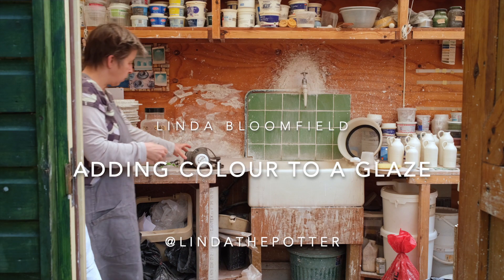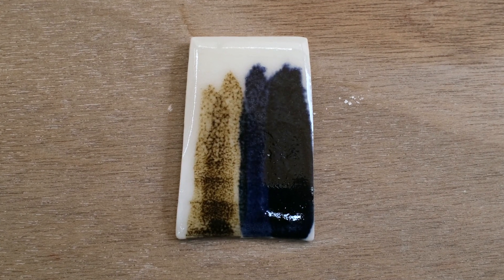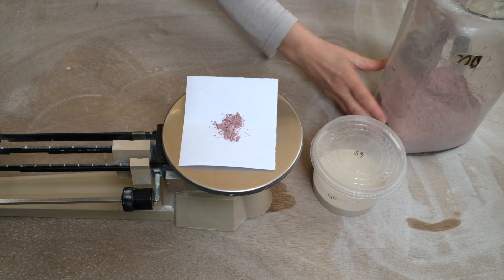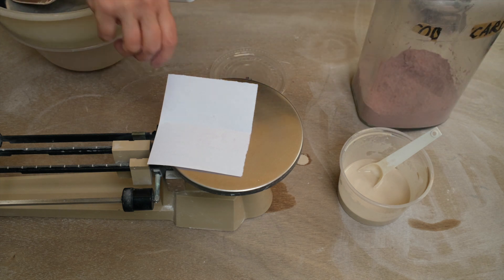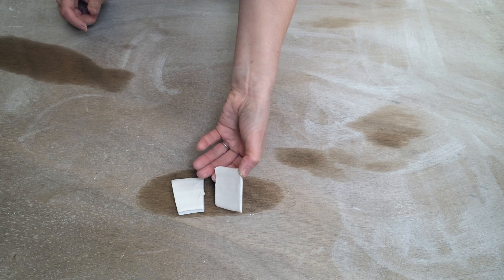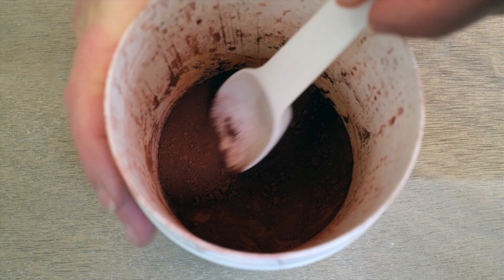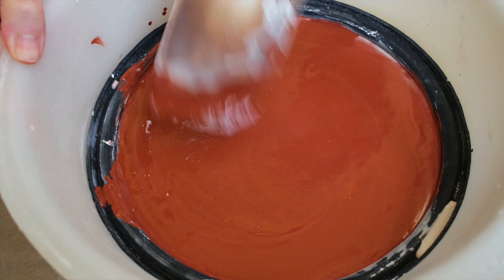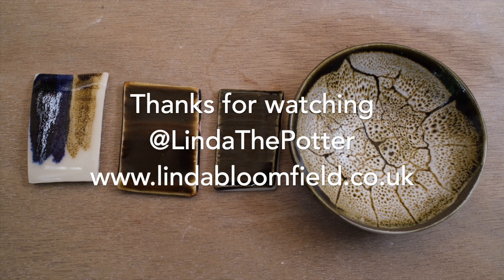Adding colouring oxides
How to add colouring oxides to a glaze, using oxides as an underglaze, making a line blend with colouring oxides and adding two oxides to make a black glaze.